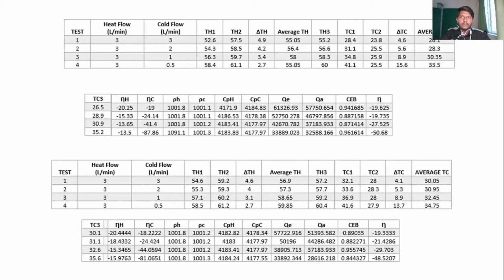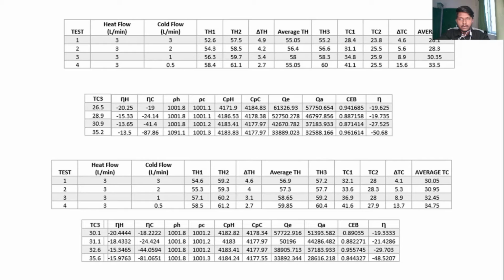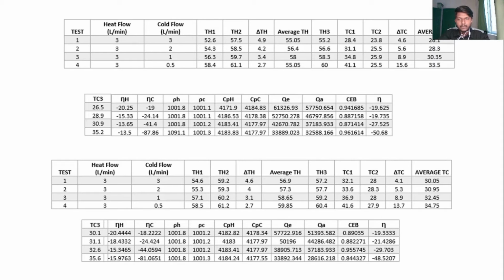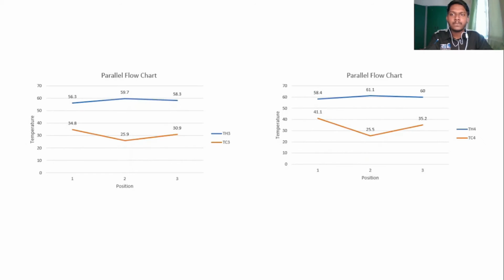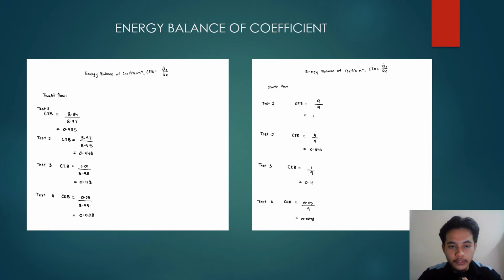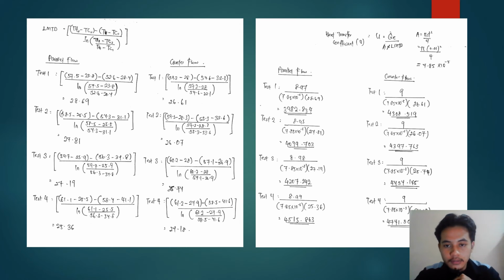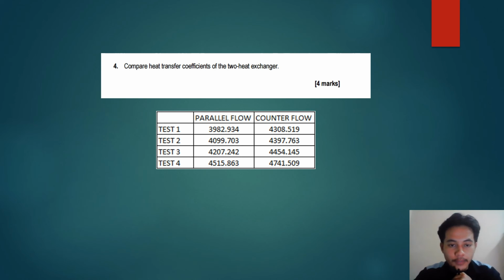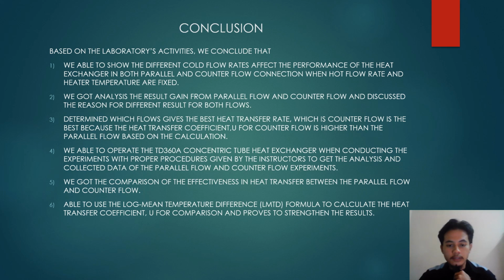LAB 5 PARALLEL AND COUNTER FLOW (BMMH3553 HEAT TRANSFERS) 2BMMH S1/2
LAB 5 PARALLEL AND COUNTER FLOW 2BMMH S1/2
GROUP MEMBERS:
HAZRIQ HAKIM BIN JULAILI  B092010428
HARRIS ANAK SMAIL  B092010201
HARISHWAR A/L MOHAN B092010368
ADIE ZULFIKRI BIN MAZLAN B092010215